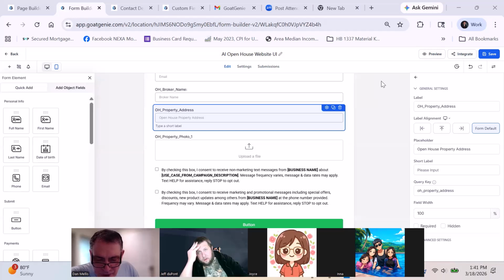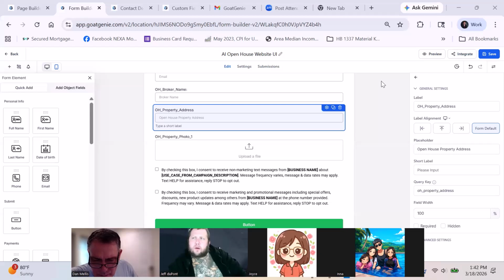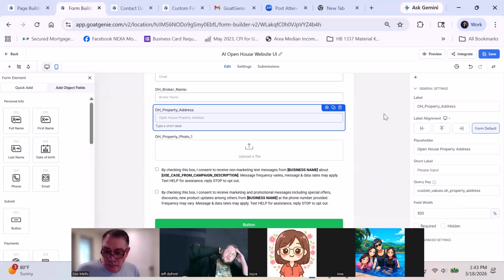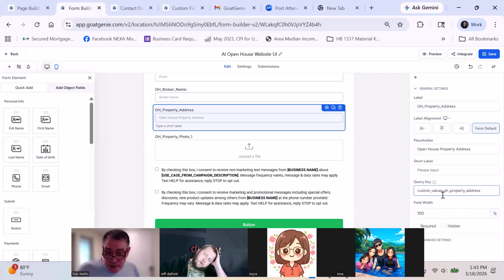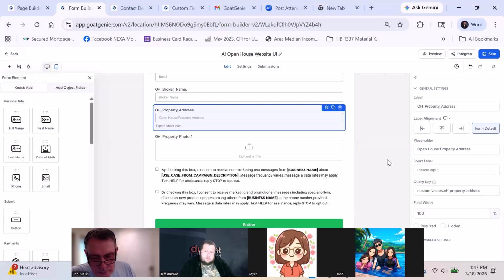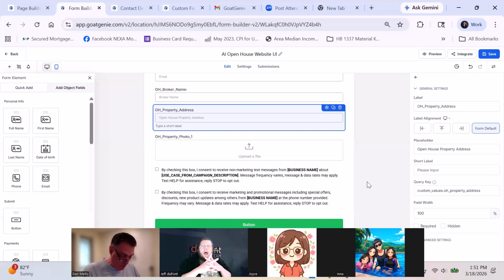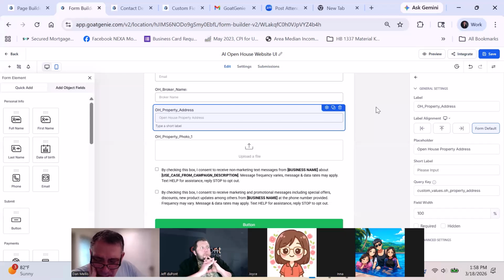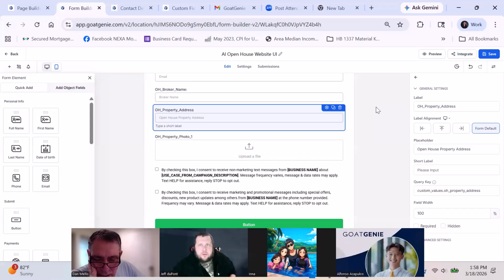Goat Genie Session March 18 2026